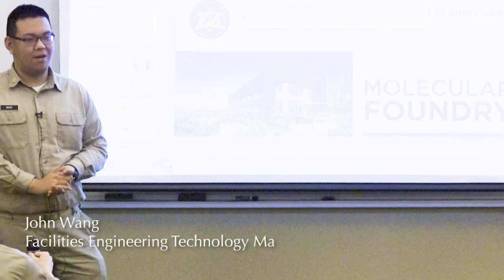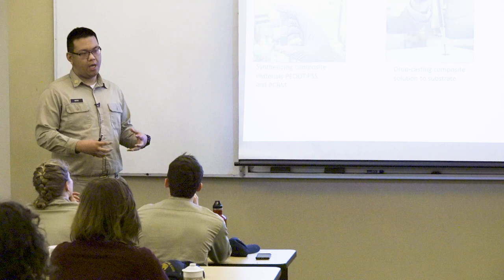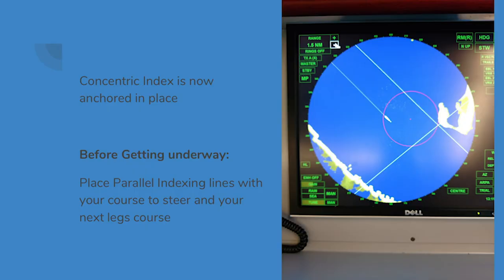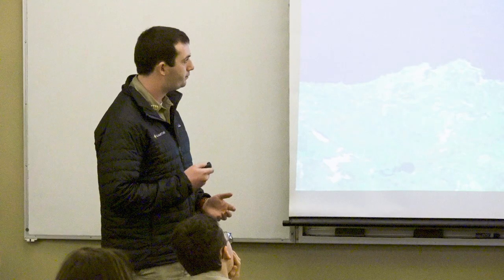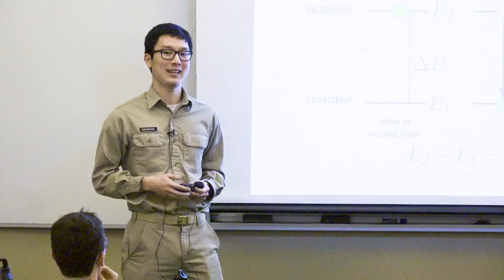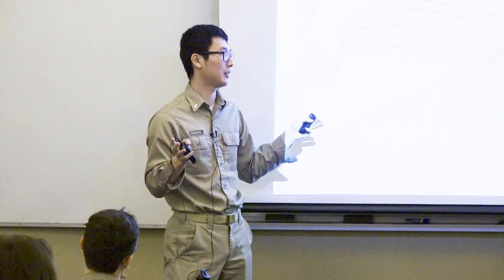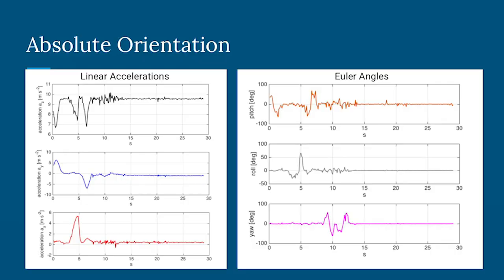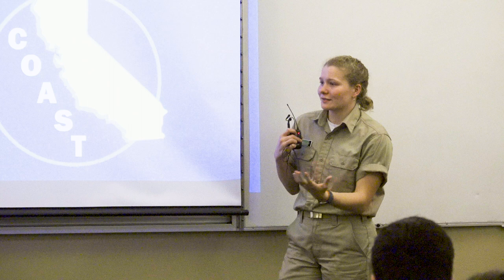Cal Maritime Scholar Series 2019 Student Panel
Six Cal Maritime students talk about their independent research projects.